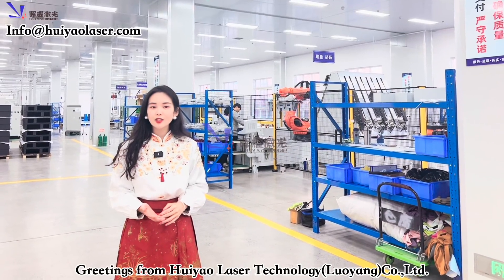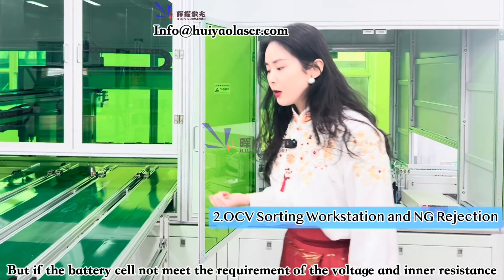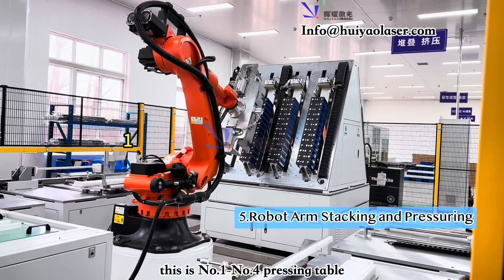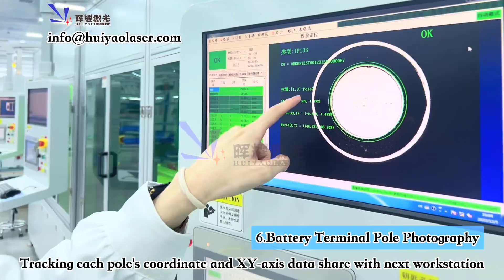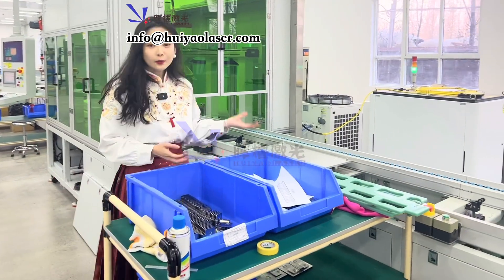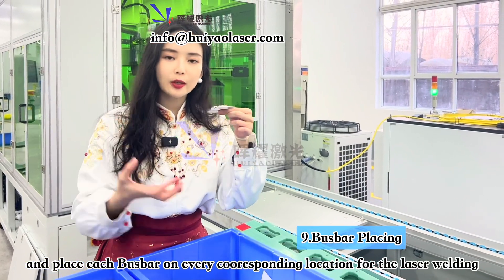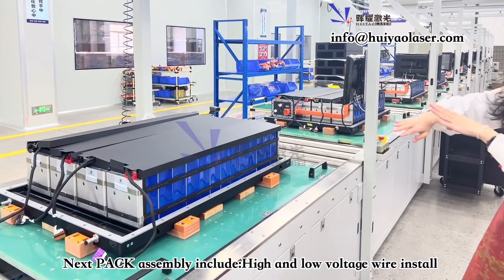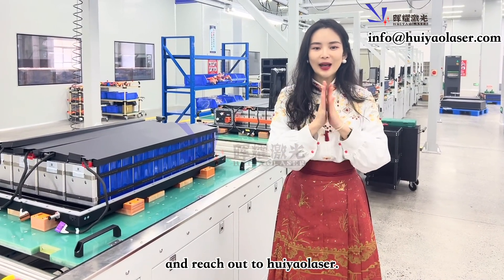Automatic Battery PACK Assembly Line for lithium-ion prismatic module and pack#energystorage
YaoLaser-Prismatic Battery Module PACK assembly line Part One ,efficiency of the production line is 12 PPM and above.Include:Battery Cell Uploading/OCV sorting/Polarity Detection/Cell Flip/Glue Applying/Robot Arm Stacking and Pressing/Iron Belt and End Plate Install/Module uploading/Module Terminal Pole Photography/Terminal Pole Laser Cleaning/BusBar Placement/BusBar Laser Welding/EOL Testing/Module Offloading.
Experience the future of lithium battery manufacturing with Huiyao Laser.